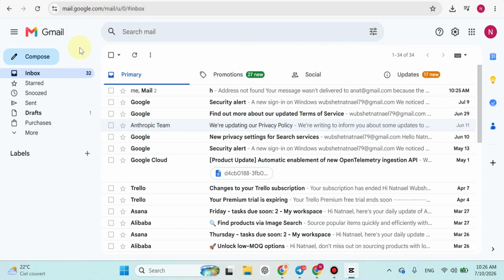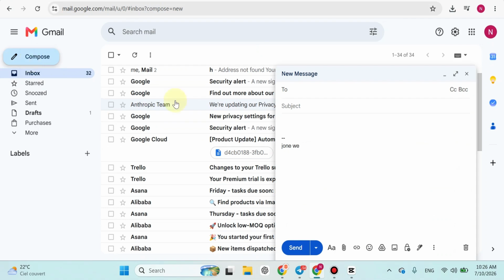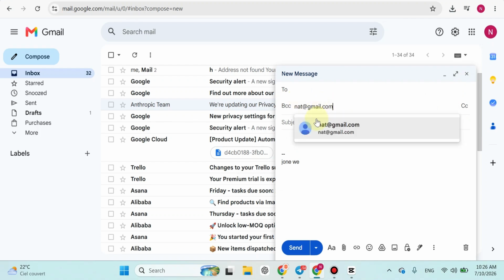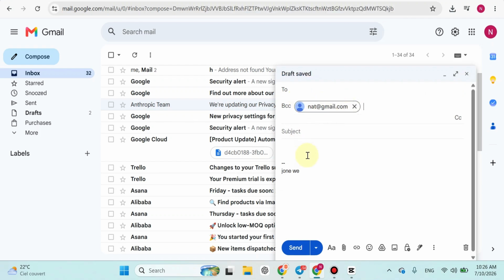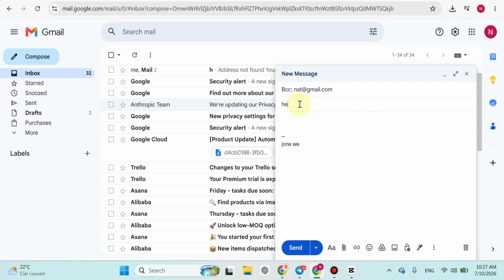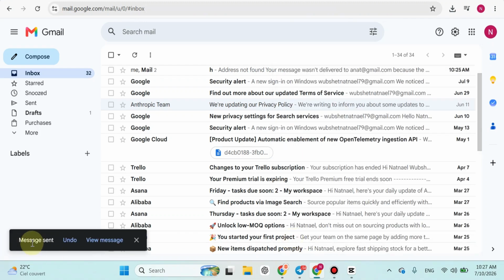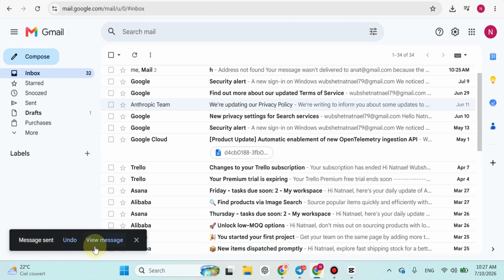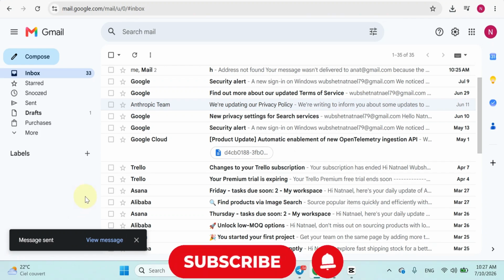How To Use Bcc In Gmail